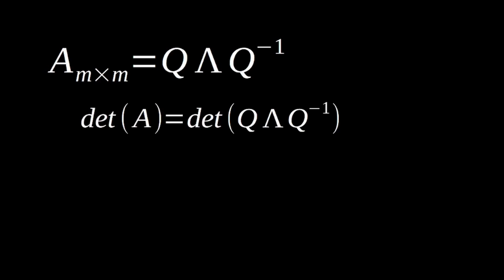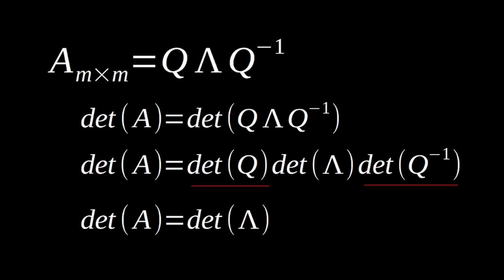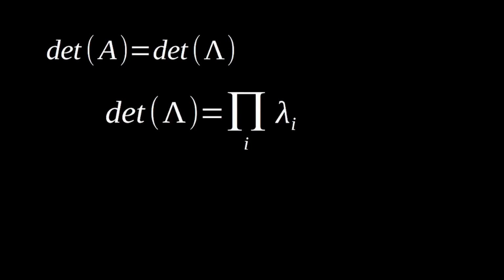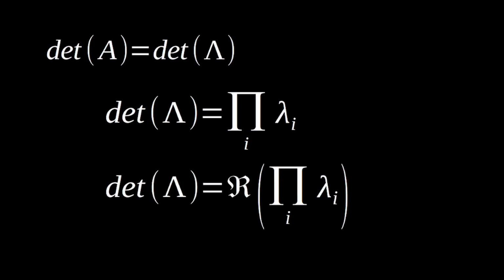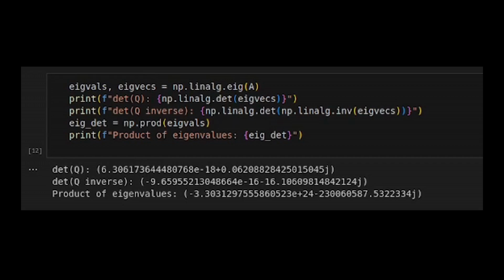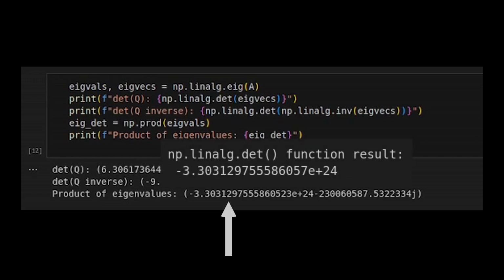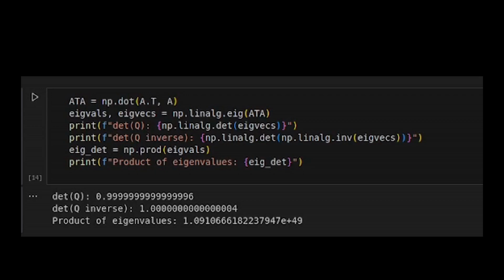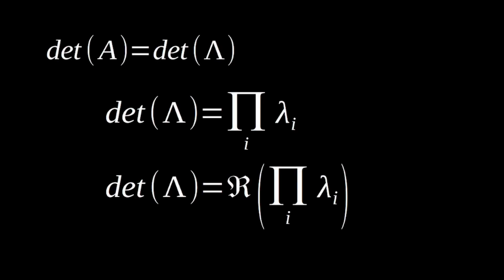Computing a Determinant Using Eigenvalues - Linear Algebra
In this clip we discuss how we can compute a determinant using eigenvalues numerically.

This is a clip of larger video on computing determinants numerically.